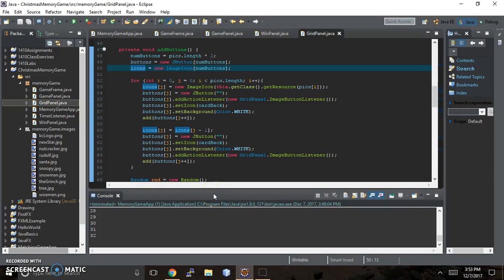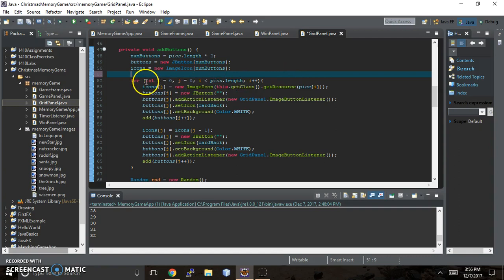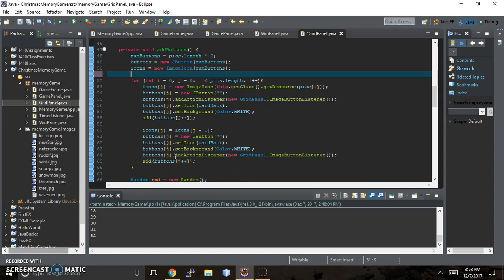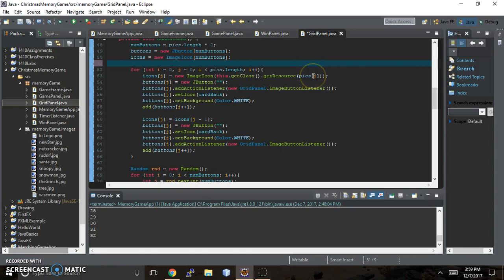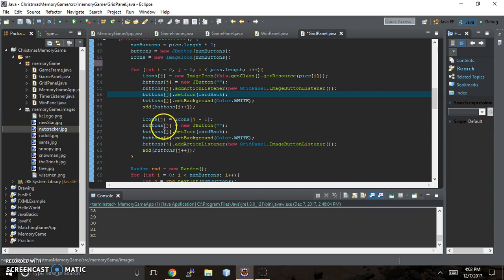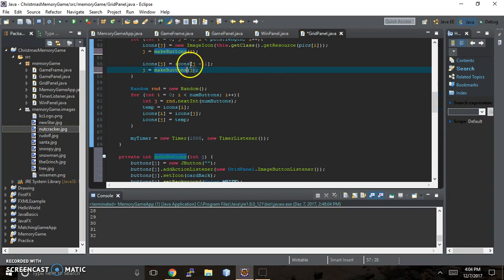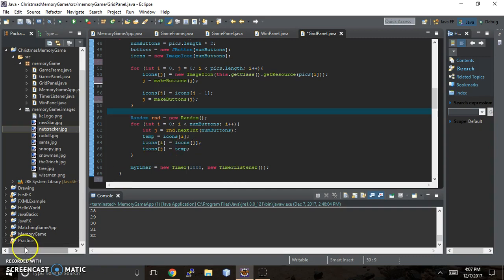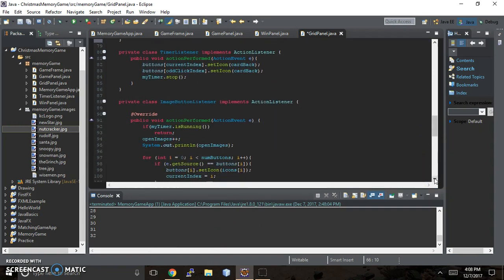Memory Game Part 8: GridPanel Part 2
How to display and add JButtons to GridPanel.  Use Timer to control flipping from card backs to card fronts.